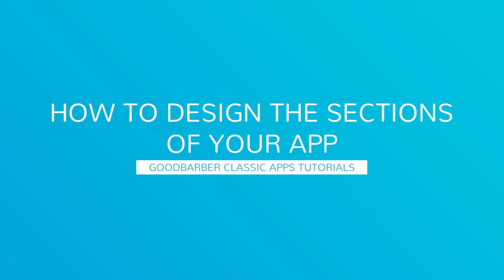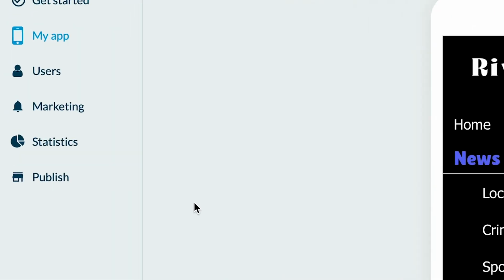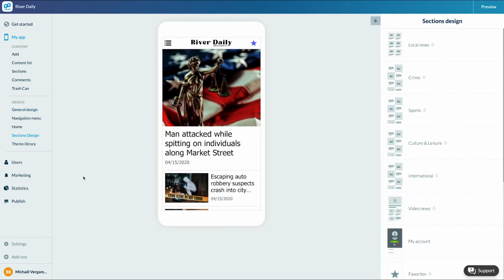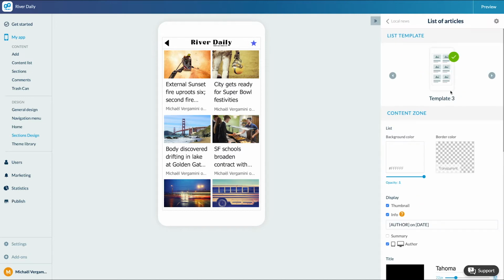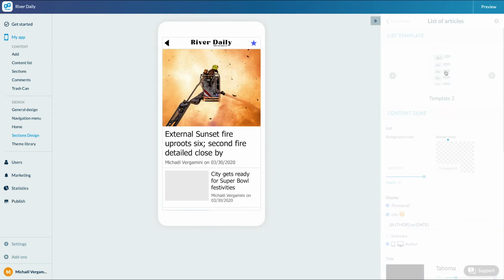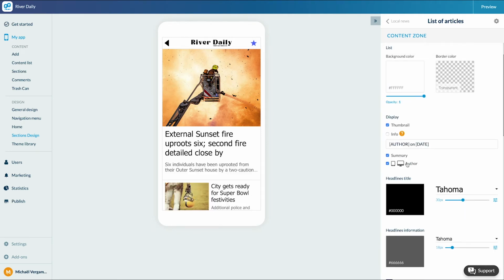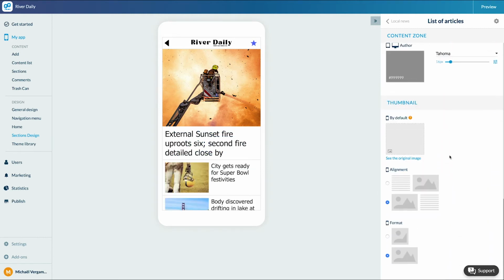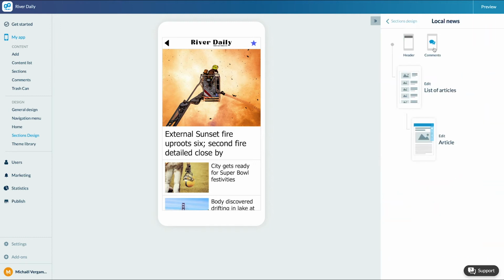How to design your sections | GoodBarber Classic Apps Tutorials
Discover in this video how to design the sections of your app.

ABOUT GOODBARBER